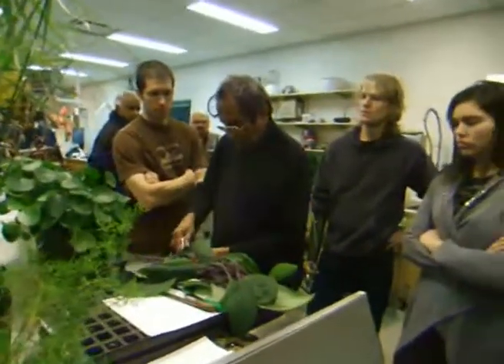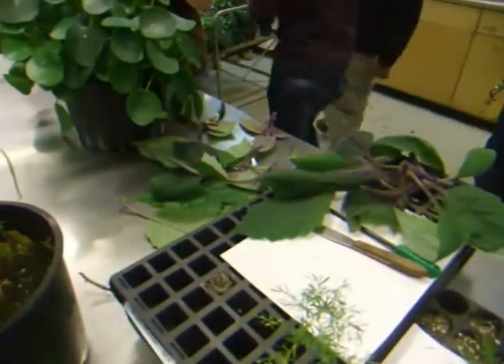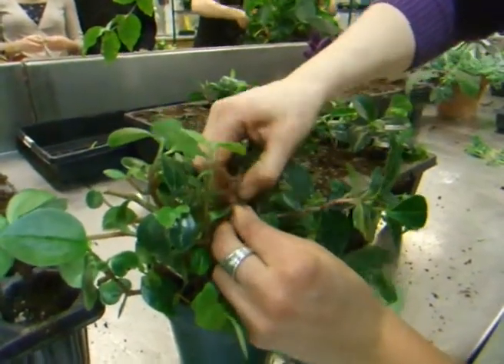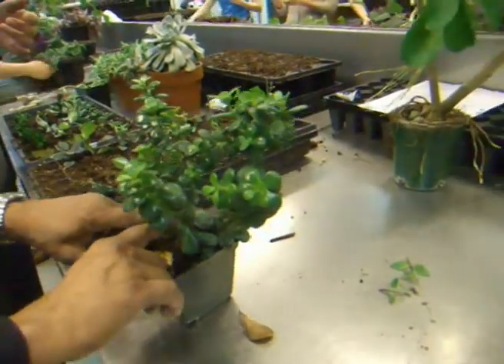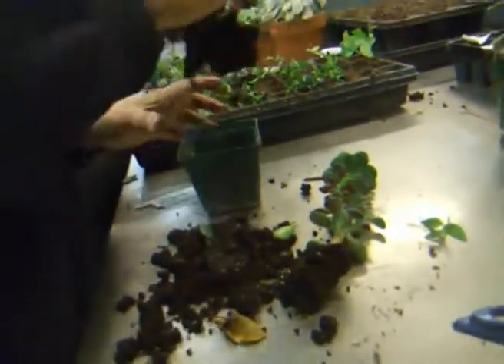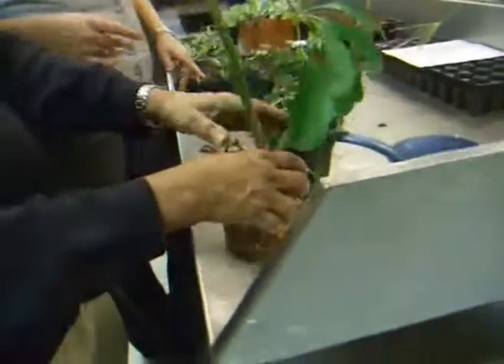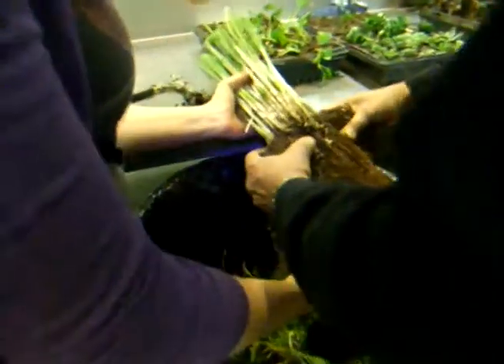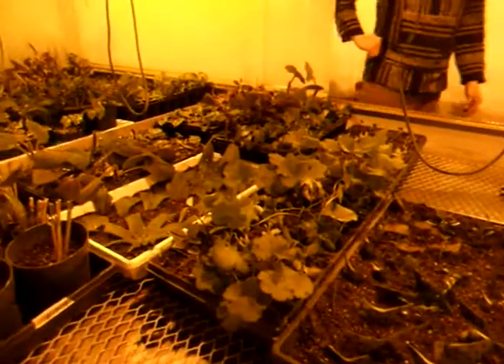How to create plants from cuttings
How to create plants from cuttings. As shown by Master Gardener Nair. Parts of the new plants have been sold for Japanese crisis relief:
Join the University of Saskatchewan Horticulture club, its great fun.